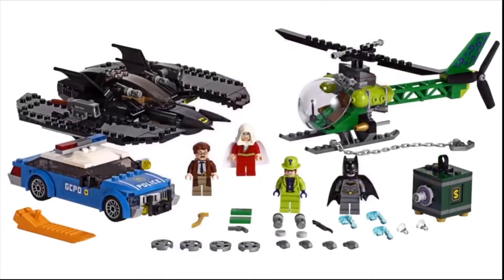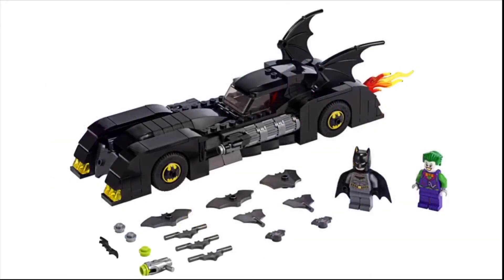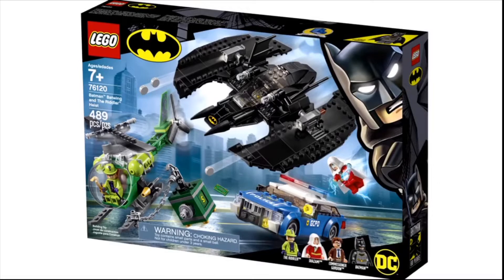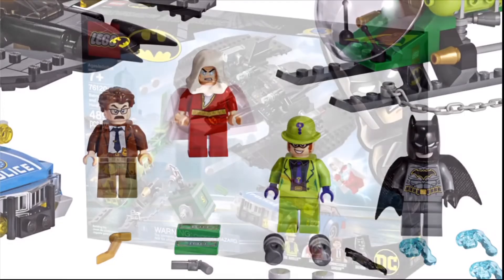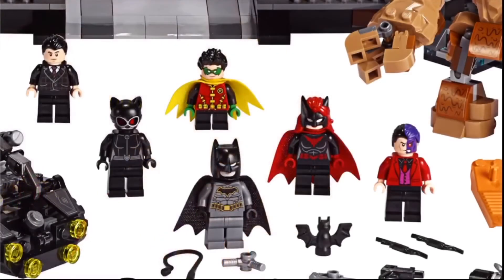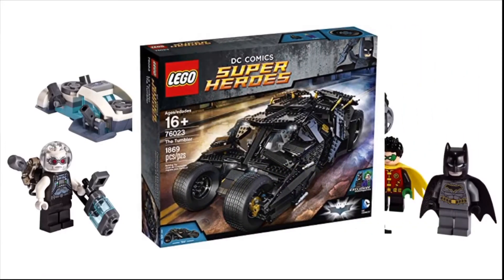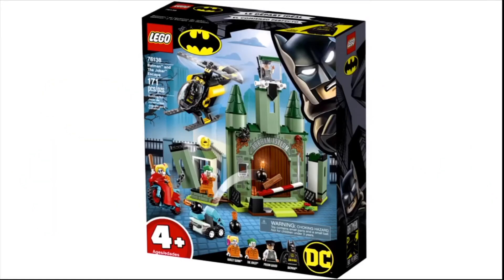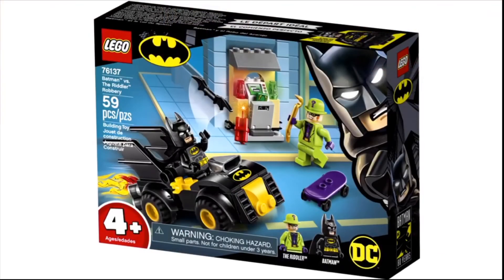LEGO 80th Anniversary Batman 2019 Sets!-Best DC Sets in a LONG Time too!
I’m shocked at how good these new LEGO Batman sets are! I’m really excited for these!